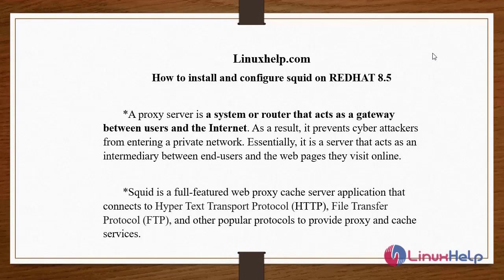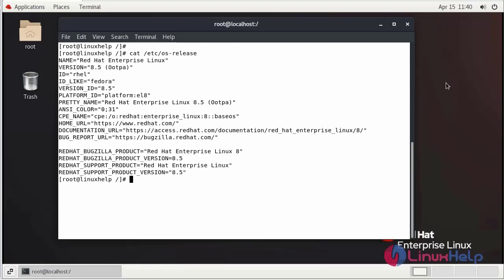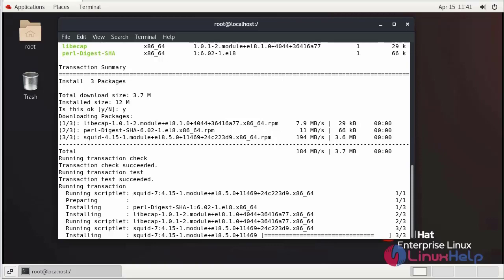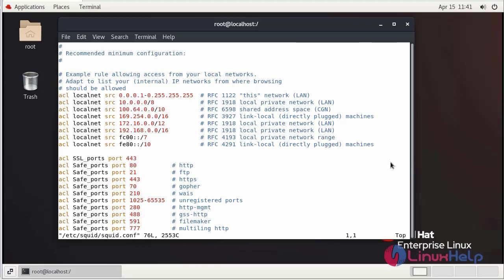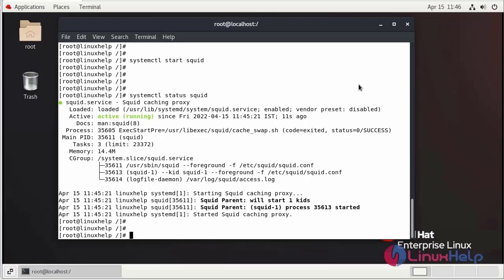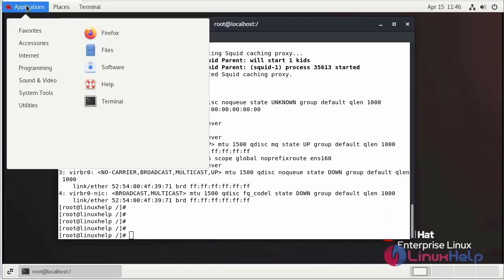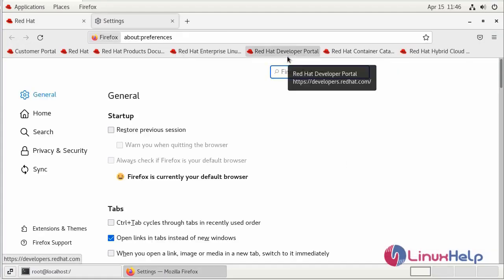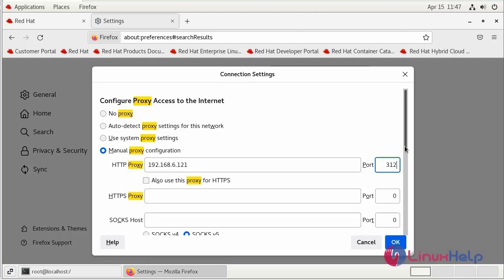How to install and configure squid on RedHat 8.5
Squid is a full-featured web proxy cache server application that connects to Hyper Text Transport Protocol (HTTP), File Transfer Protocol (FTP), and other popular protocols to provide proxy and cache services.